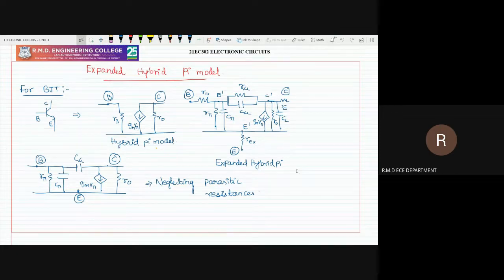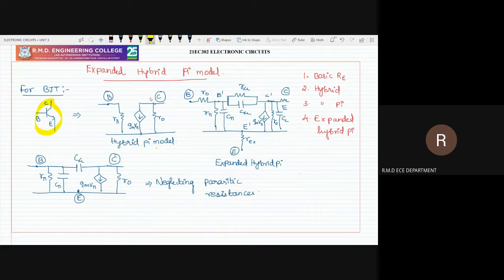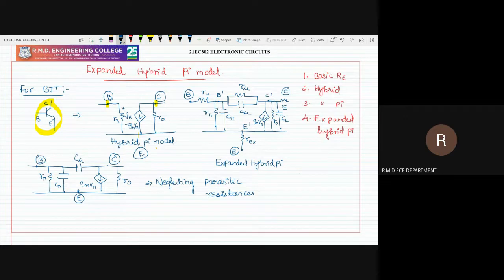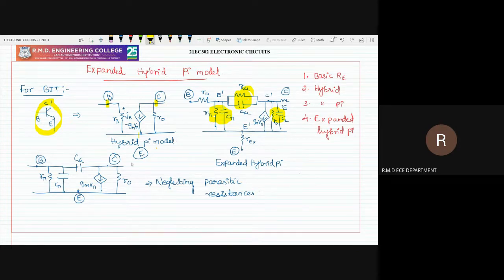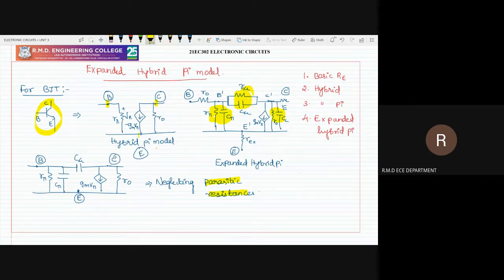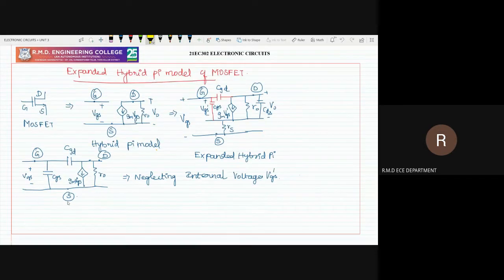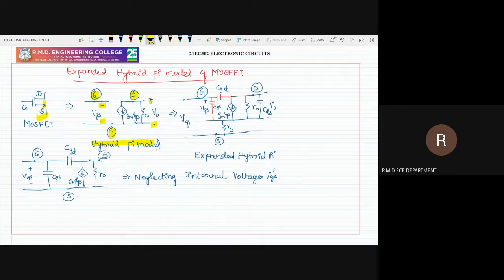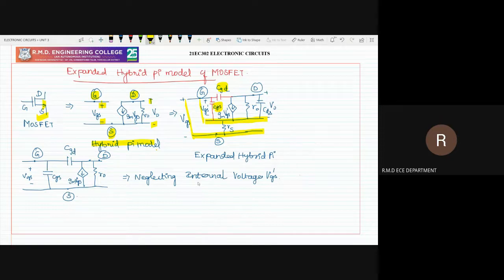Expanded hybrid pi model